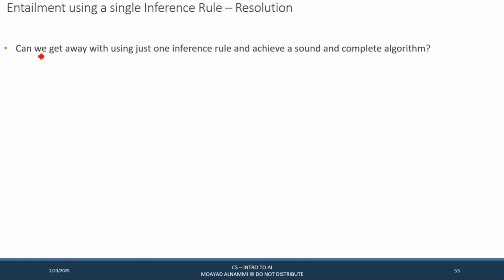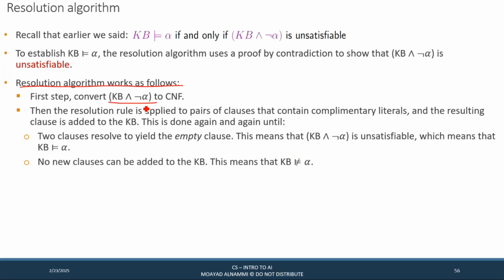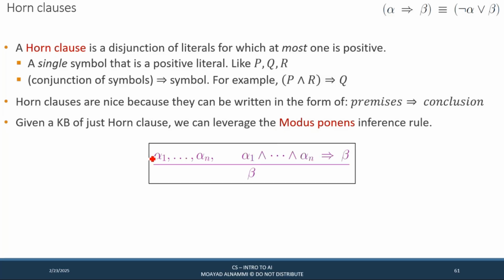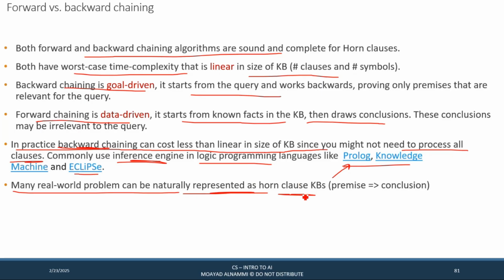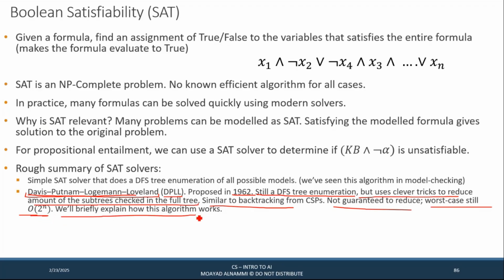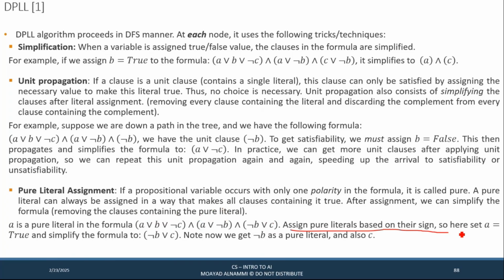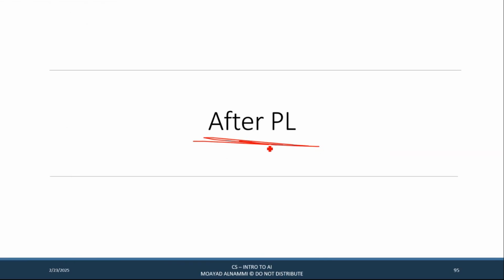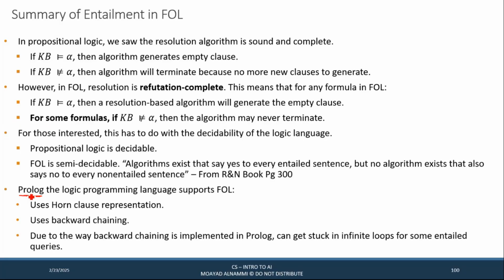Intro to AI - Topic 7 Part 2 - KBA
We continue knowledge-based agents, covering resolution algorithm, forward and backward chaining, and SAT solvers.

Part of the Introduction to Artificial Intelligence course by
Dr. Moayad Alnammi.